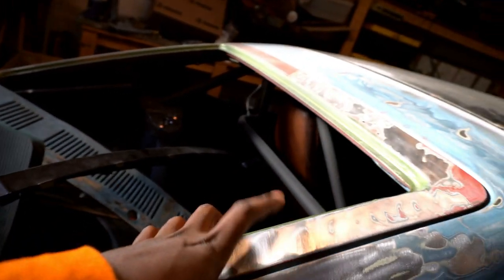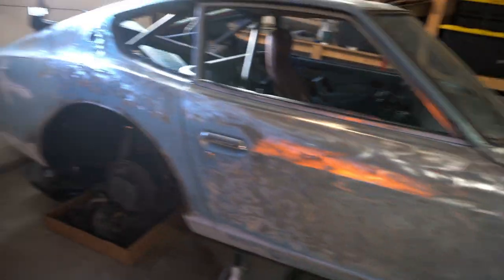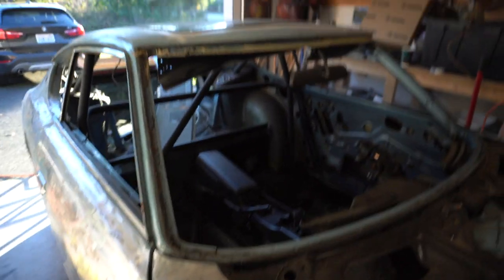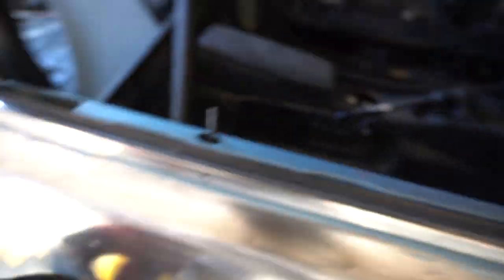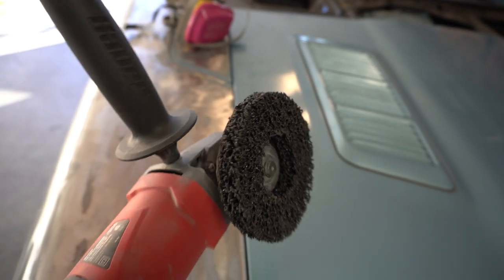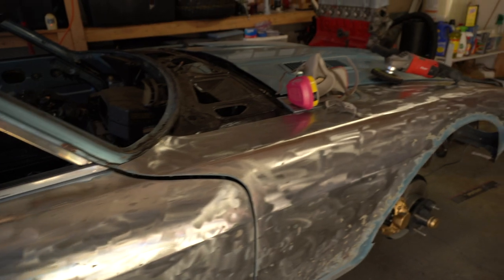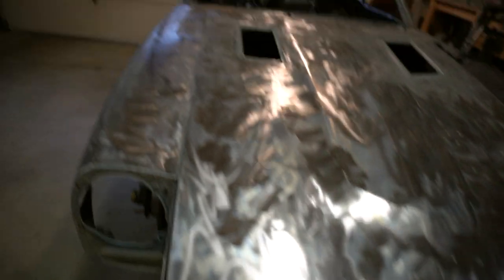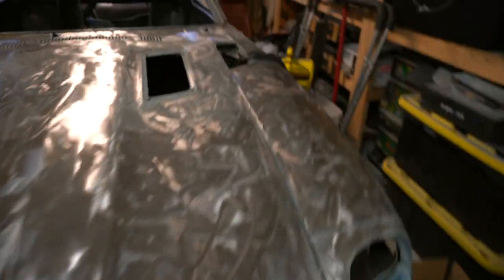Body prep 280z (removing paint)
In this video I go over the body preparation of sanding down the car to bare metal. I decided not to paint over existing paint as I was unaware of rust condition below. Although this process adds much more work I figure why not do it right. In the next video of the build series I will be completing body work in preparation for primer and ultimately paint / vinyl wrap.